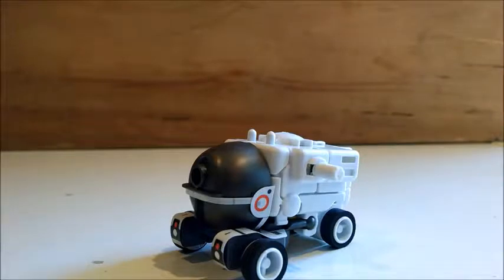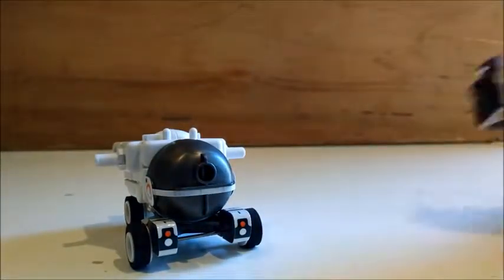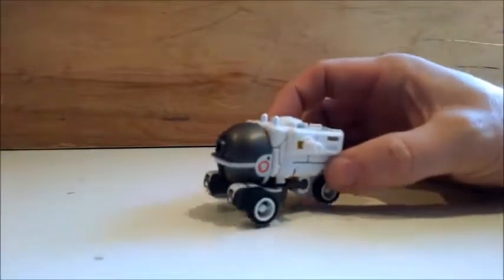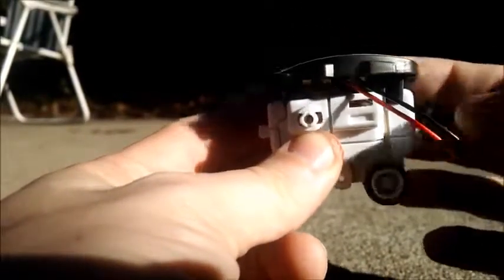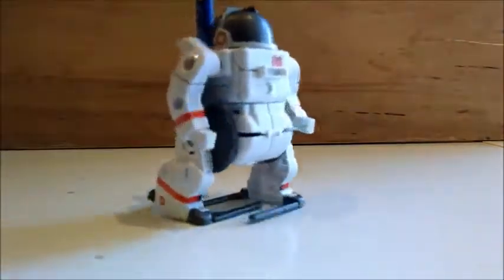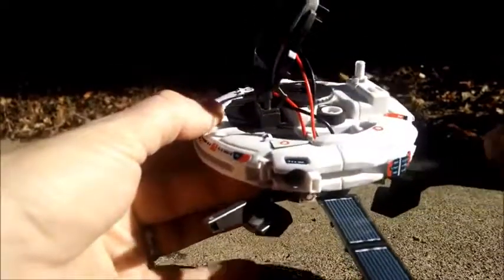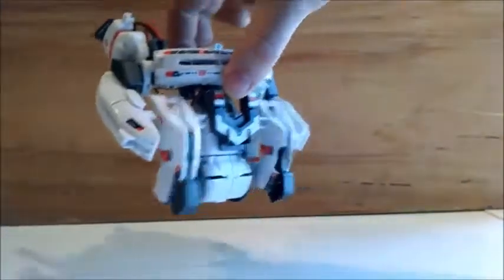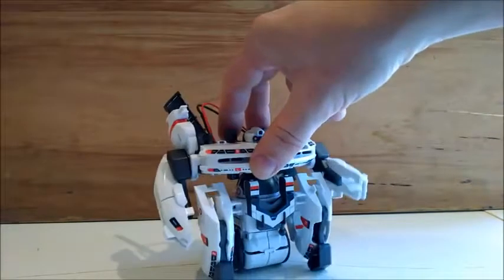Robot lap ghep nang luong mat troi 7 in 1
Bộ đồ chơi lắp ghép robot 7 trong 1 được chạy bằng năng lượng mặt trời, pin sạc kèm theo hoặc pin tiểu. Có thể lắp ráp được thành 7 hình dạng khác nhau giúp trẻ em phát triển tính sáng tạo, tư duy logic, tự học hỏi và mày mò...